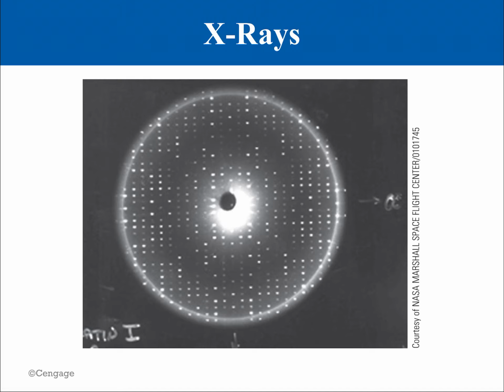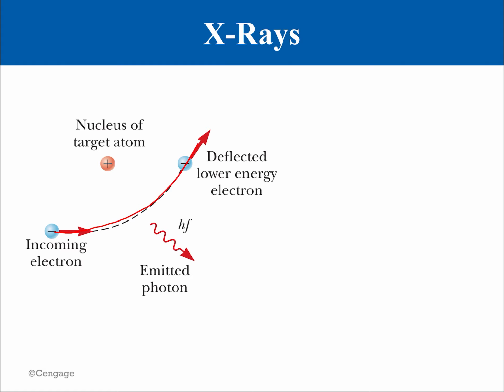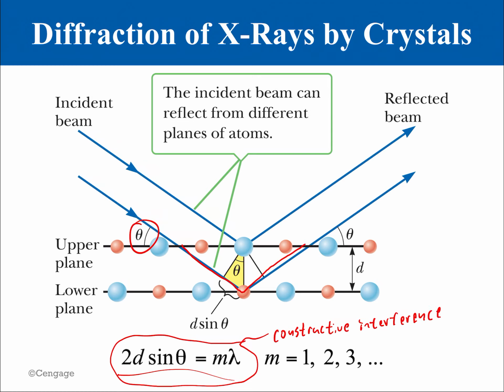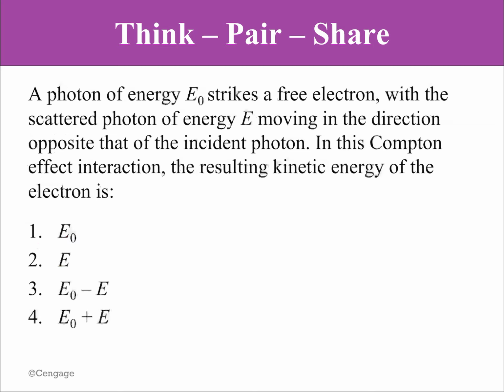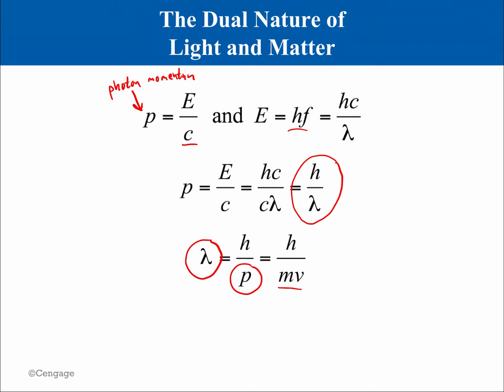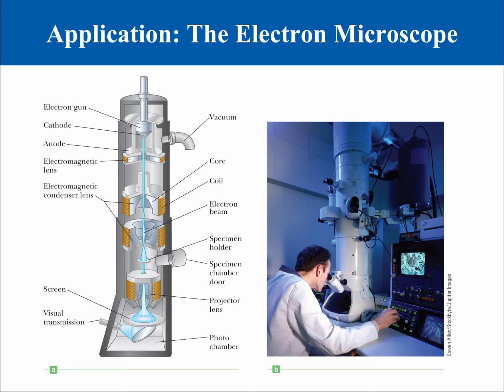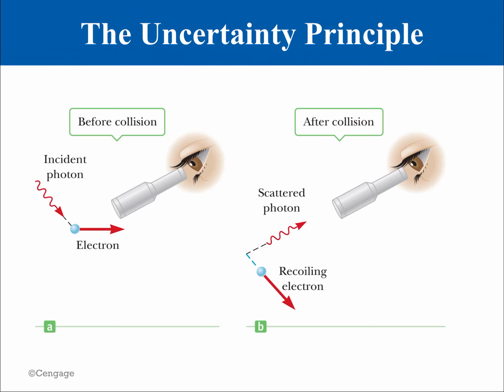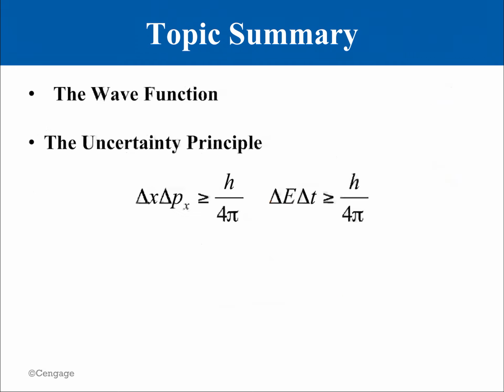Quantum Physics: X-Rays, Compton Scattering, de Broglie wavelengths and Uncertainty